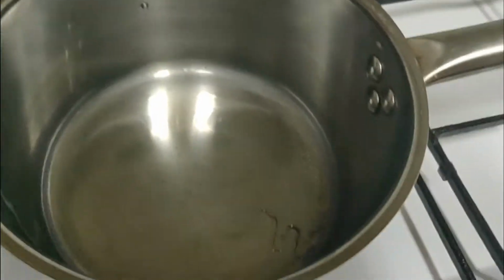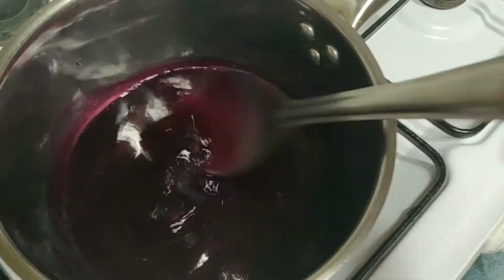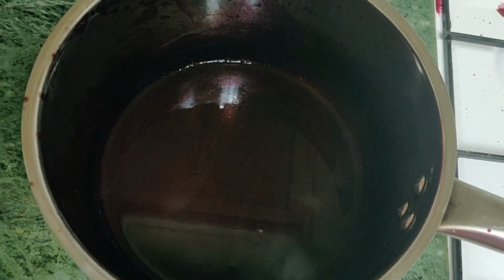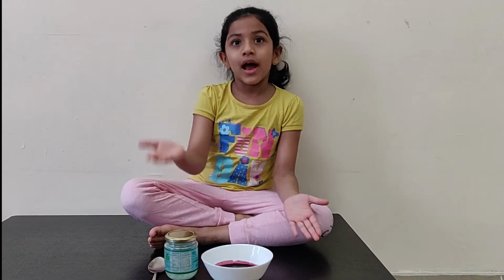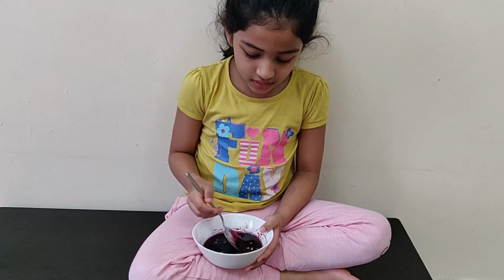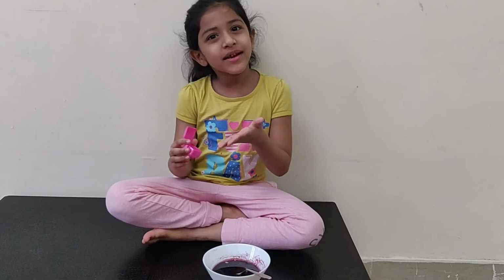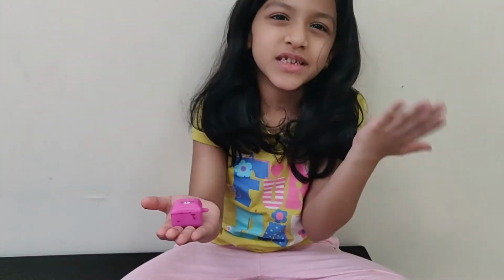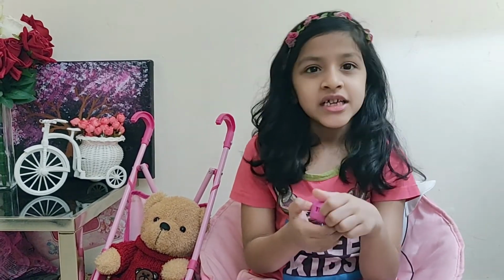DIY Natural Lip Balm for kids|Organic |No Chemical Lip Balm|Beetroot and coconut oil|No Vaseline.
Small girls are fond of makeups especially lipsticks..Lets avoid harsh chemicals on their soft lips by this DIY two ingredient beetroot lip balm.
 Go Natural with Zero side effects.
Only thing is that you need to store this in the fridge, as there is chances to melt down at high temperatures.
Ingredients
Beetroot Juice,Coconut Oil(1:1 ratio) and Vitamin E(Optional).